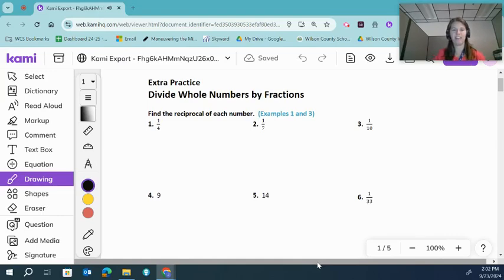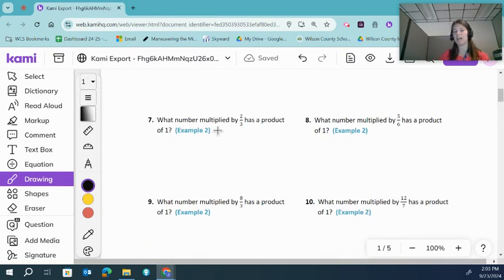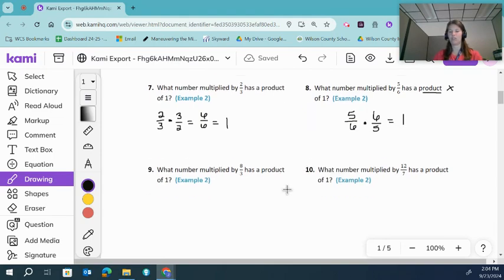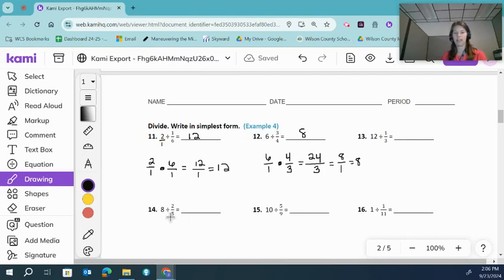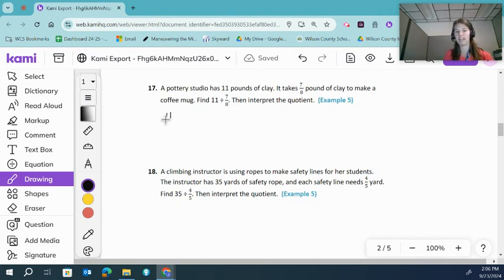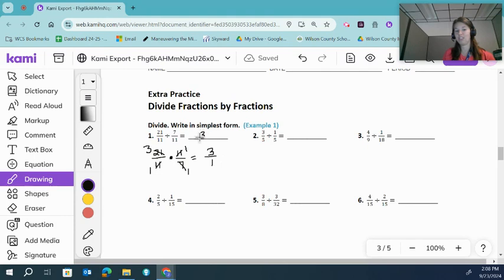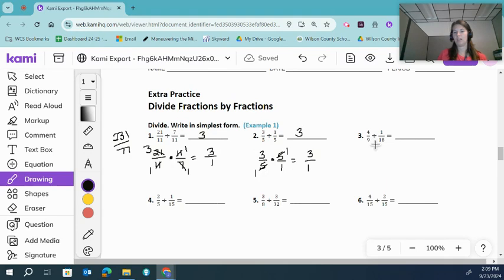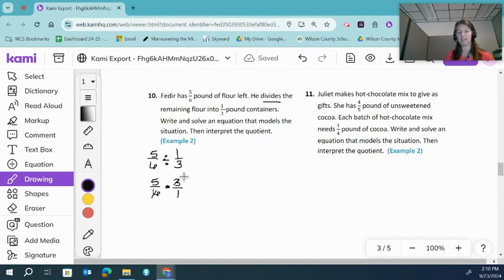Dividing Fractions Pt 1